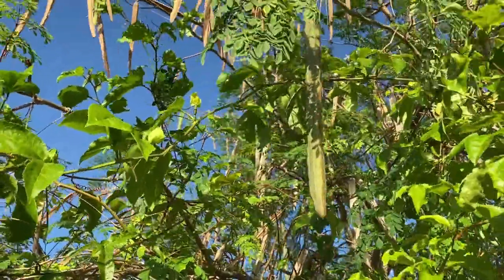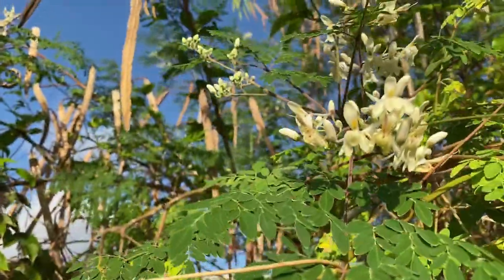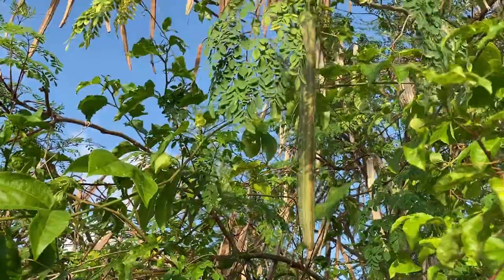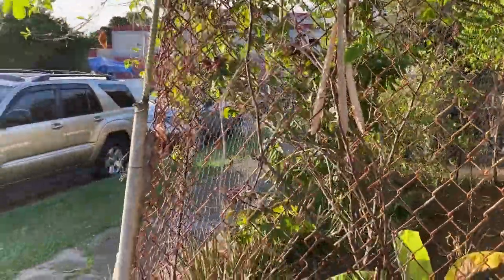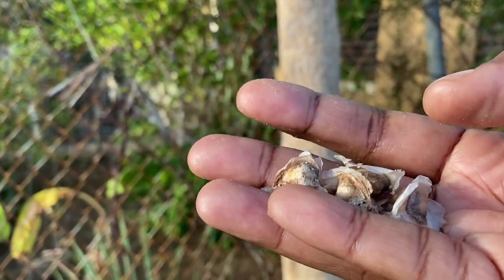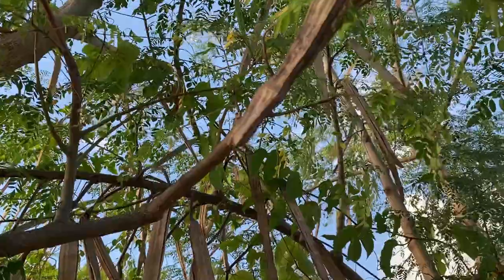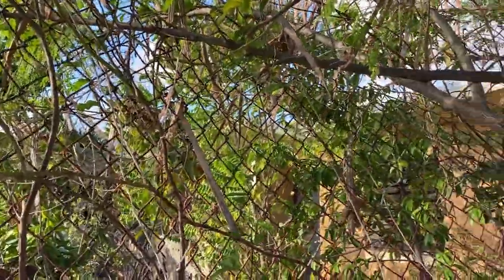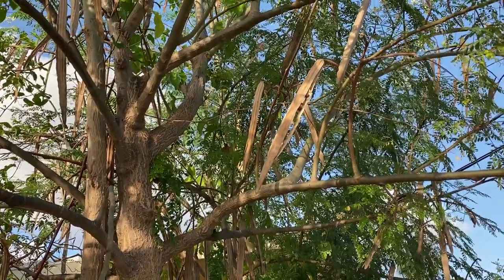Moringa Uses and Benefits - Miracle Superfood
Moringa oleifera is a plant that is often called the drumstick tree, the miracle tree, the ben oil tree, the horseradish tree, the tree of life, or the tree for life.

Almost all parts of the moringa tree (seeds, leaves, pods, flowers, and roots) are eaten or used for medicine. Moringa also has antifungal, antiviral, antidepressant, and anti-inflammatory properties.

0:00 Moringa Plant
2:28 What is Moringa
2:43 Medicinal Properties of Moringa
2:51 Moringa Seed Nutrition
3:00 Fresh Moringa Seeds
3:08 Moringa Leaves and Powder
3:19 Moringa Oil
3:28 References